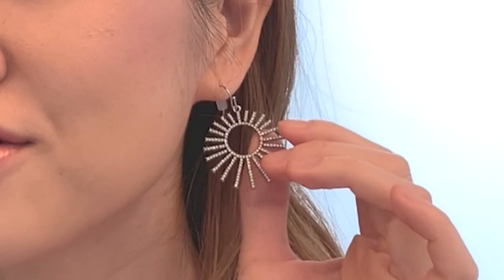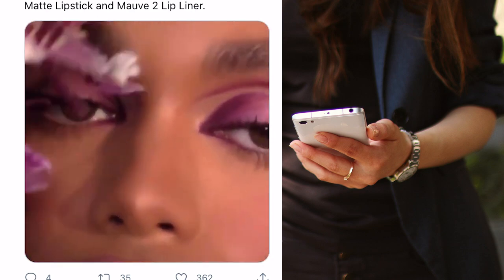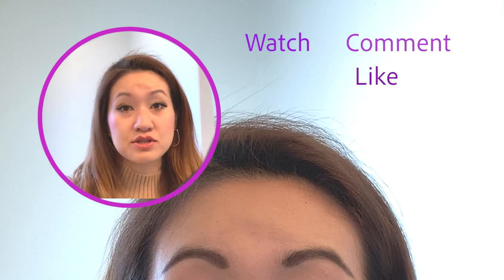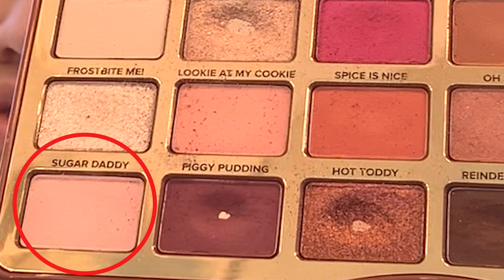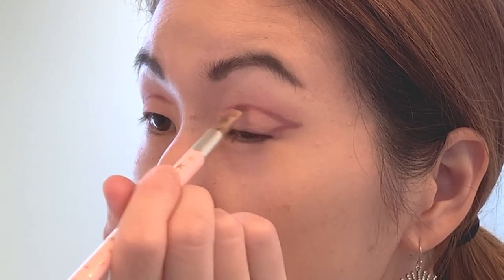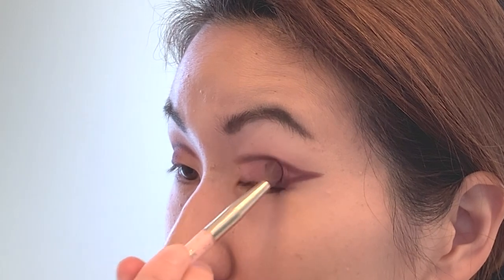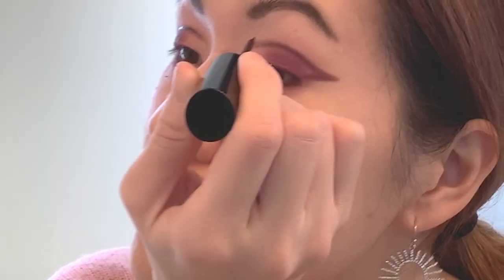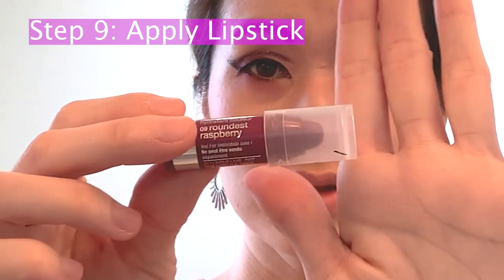Flirty Spring Makeup Tutorial - Monolid Plum Smokey Eye with Graphic Liner (inspired by KKW Beauty)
With longer, warmer days and blooming flowers, it is time to switch up your look with this vibrant smokey purple eye with a graphic floating liner that is perfect for monolids.  Your eyes will really pop with this color blocking mauve and peach smokey eye, a winged liner and a glittery graphic liner which adds some additional drama. I finish off the look with full lashes, rosy cheeks, iridescent highlighter and a frosted lipstick. Hear me sing a rendition of Corinne Bailey Rae Put your Records on as well! You will be sure to breathe new life into your beauty routine with this spring inspired look!

Products:

Mac eye pencil in Teddy
Lancome teint idole foundation in Buff 6
Too Faced Love Light Prismatic Highlighter in Blinded by the Light
Neutrogena Ultra Sheer Dry Touch Sunscreen
Too Faced Sweethearts Perfect Flush Blush-Something About Berry
Ardell Natural False Lashes
Clinique pretty easy liquid lining pen
Too Faced Brownie Pencil in Dark Brown
Too Faced Glitter Pop Eyeliner - Hey Mr. DJ
Loft Snowy Drop earrings
Lancôme L'Absolu Rouge – Luxurious Color and Comfort Lipstick in Rose Amnesia

I create monolid beauty tutorials and try to infuse a splash of humor!